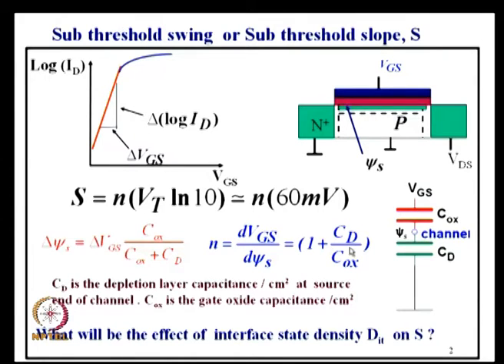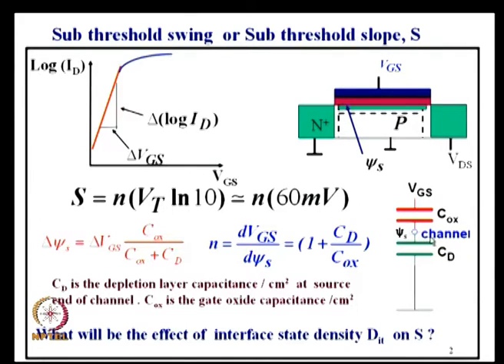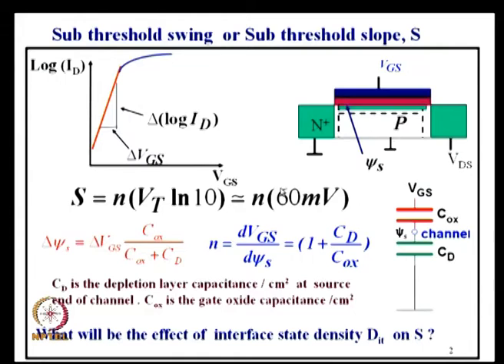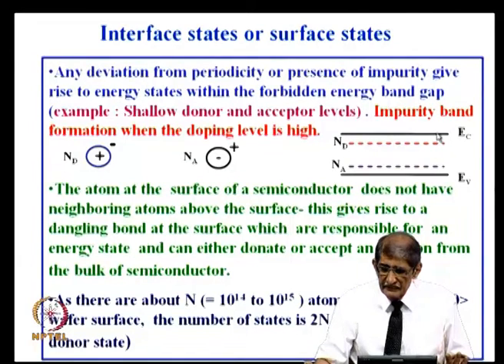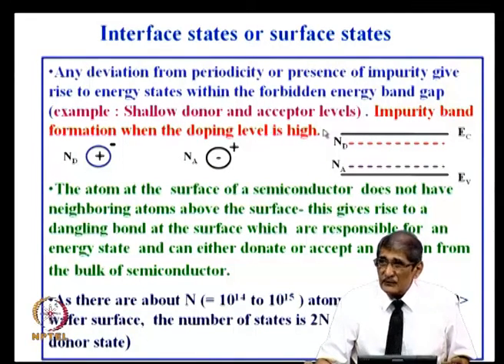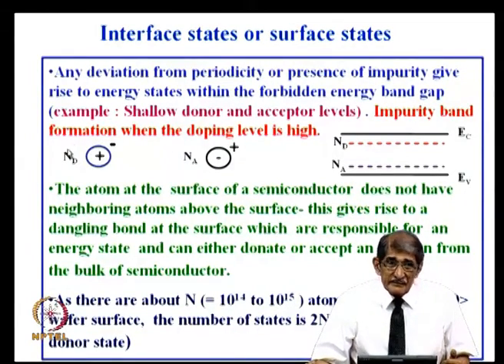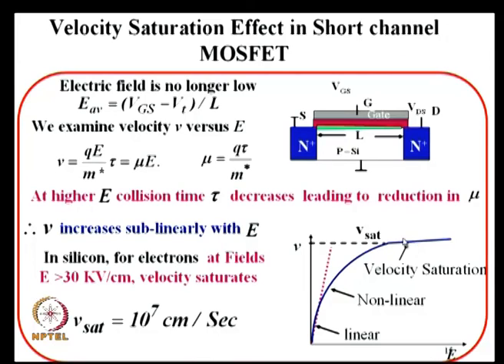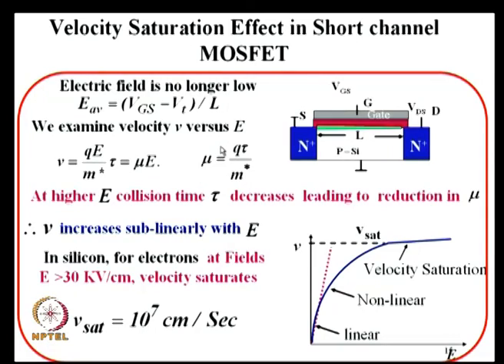Interface state density effects on “S”. Short Channel Effects (SCE) and Drain Induced Barrier Loweri